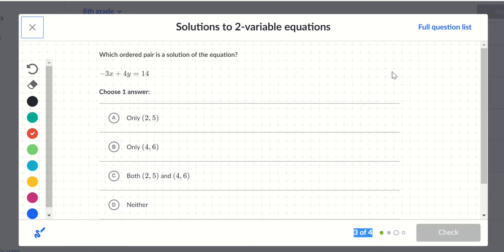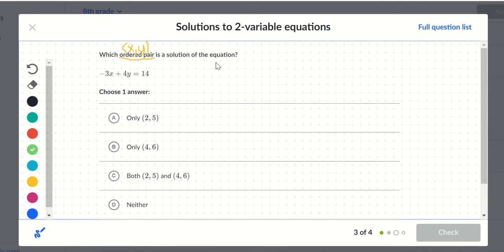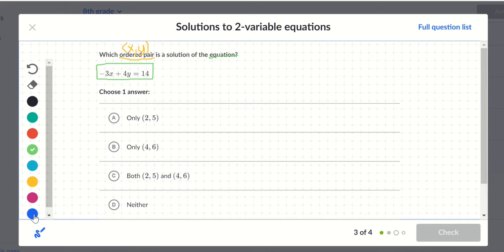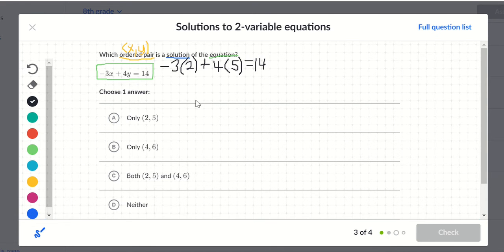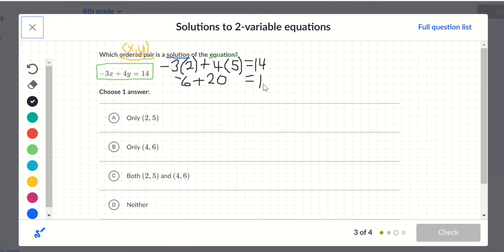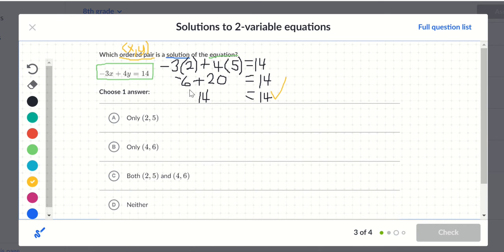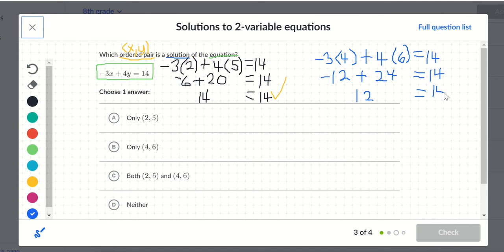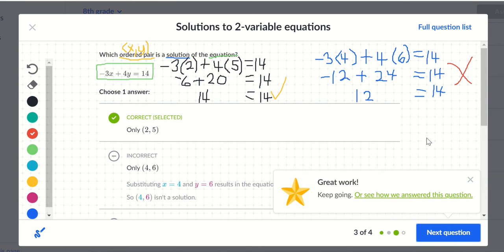Solutions to Two Variable Equation Example Video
Here is me explaining how to do exercises from the Second Lesson!